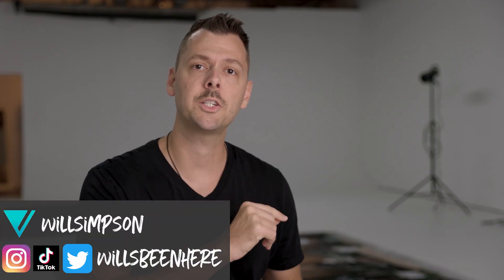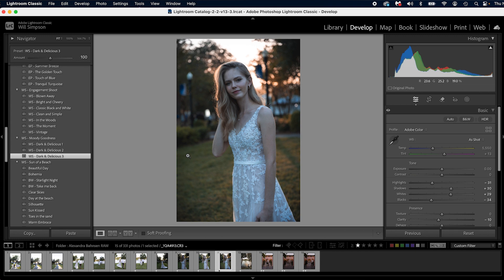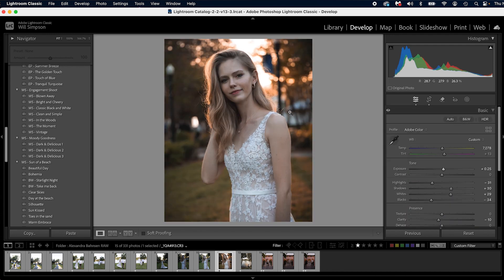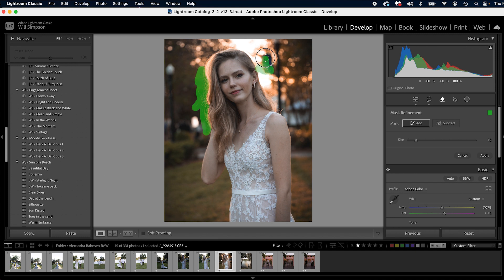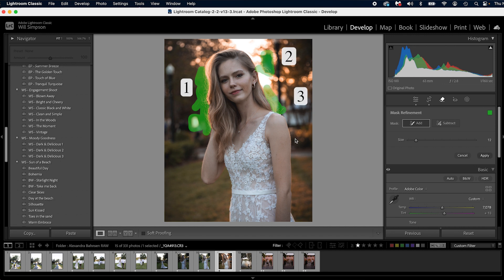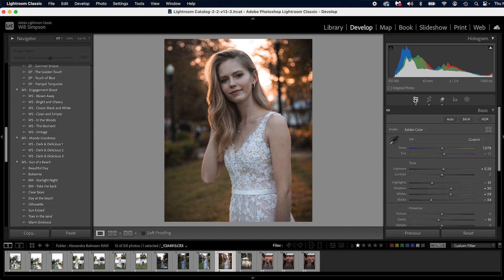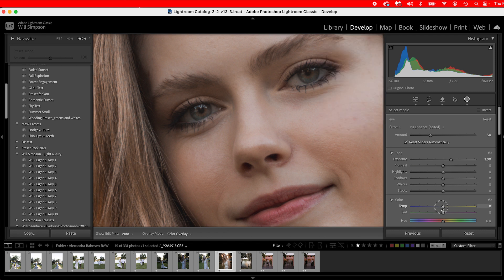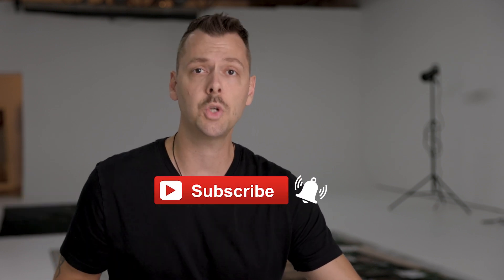Easily Remove HAIR FLY AWAYS in Lightroom! NO PHOTOSHOP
In this video I show you how to quickly and easily remove fly aways from your images. With this easy Lightroom Trick and using Generative Remove, you can do it will little fuss and get back to editing.

My Gear:
Prime Lenses:
Canon:
Sony:
50 mm
85 mm

15’ Tether Cable
32” 5-1 Reflector
43” 5-1 Reflector
40x60” Oval 5-1 Reflector